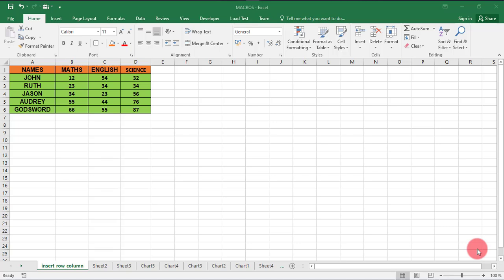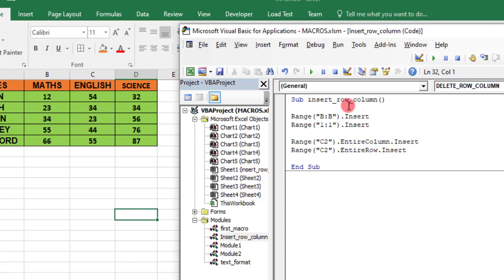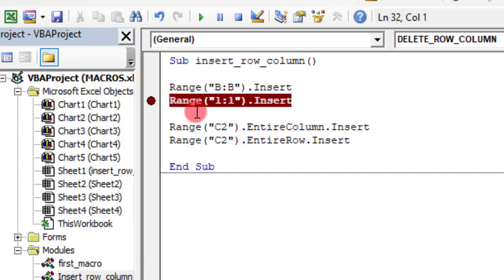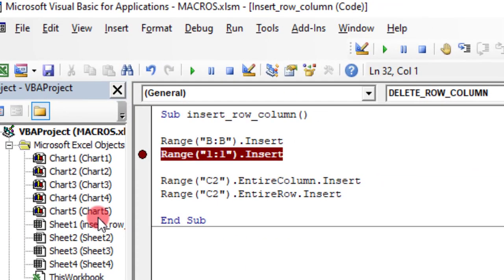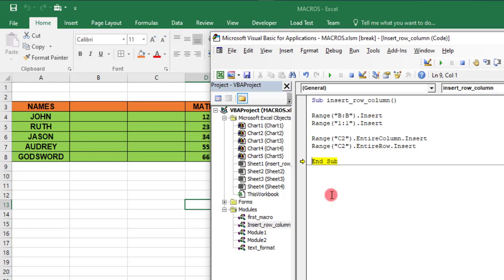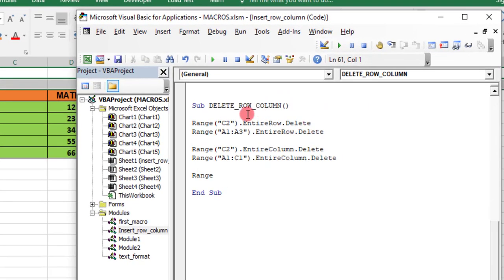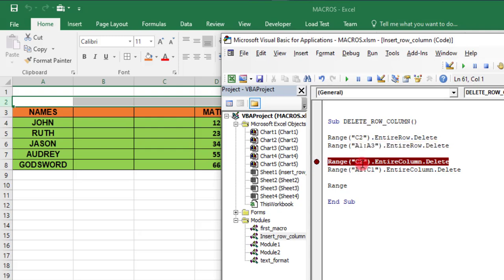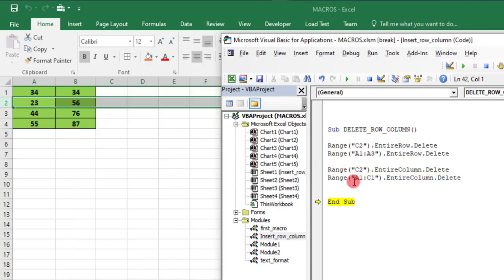Insert & Delete Rows/Columns in Excel VBA – Complete Guide for Beginners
📌 Want to automate row and column management in Excel? In this step-by-step tutorial, learn how to **insert and delete rows and columns using Excel VBA** with real examples!

🧠 What you'll learn:
• VBA code to insert rows and columns dynamically
• How to delete specific rows and columns using VBA
• Writing clean and efficient macros for layout control

💻 Ideal for beginners and intermediate users who want to speed up data manipulation and automate routine Excel tasks.

✅ Make your spreadsheets smarter with simple and powerful VBA code.